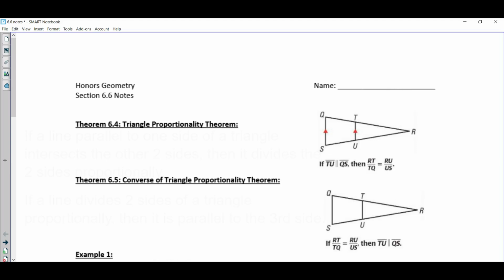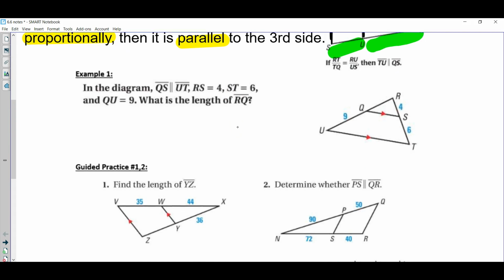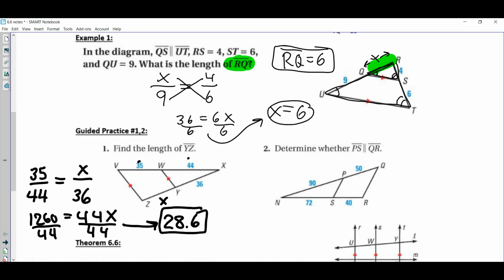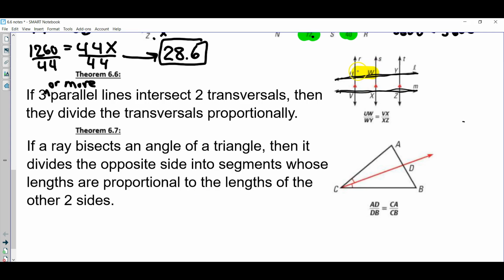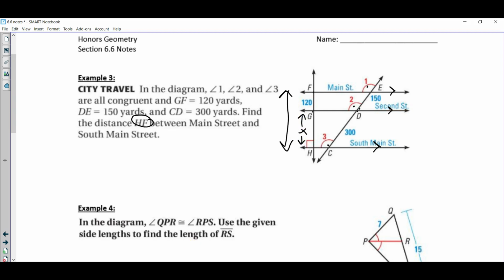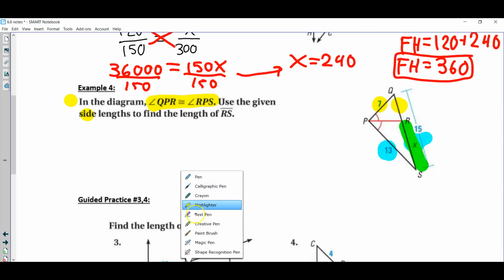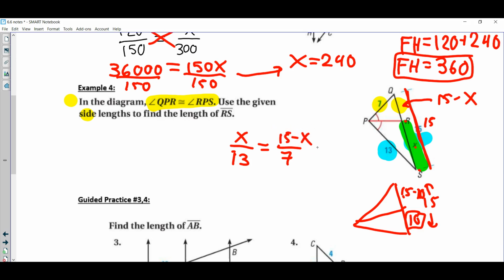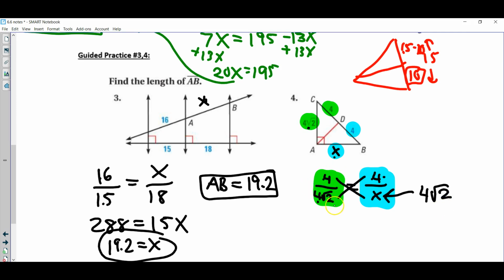6.6 Notes Additional Proportionality Theorems